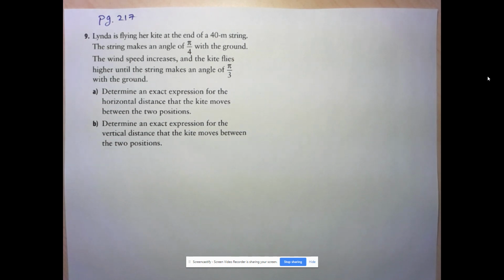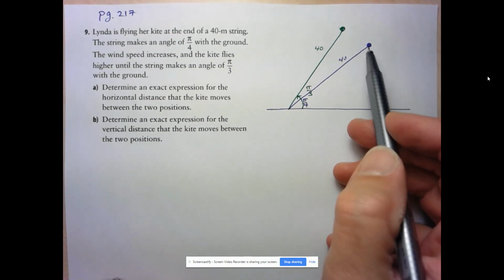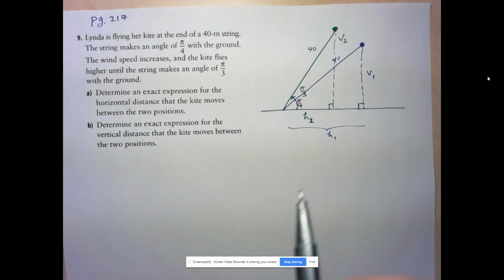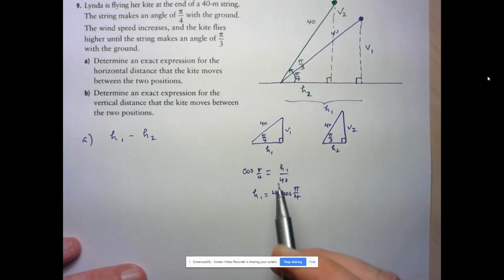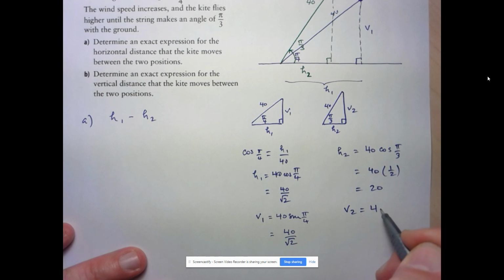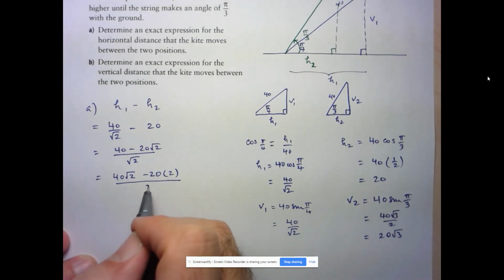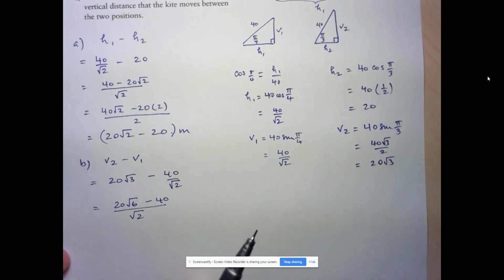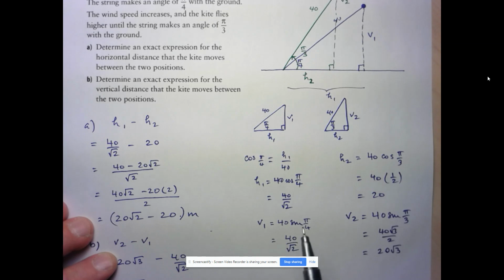MHF4U pg 217 # 9